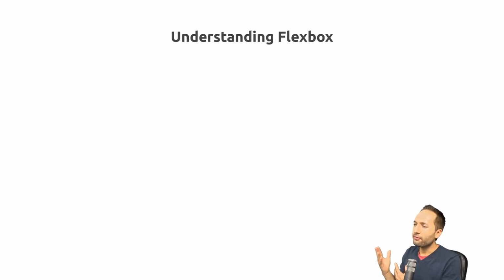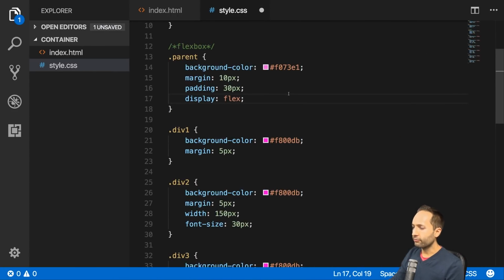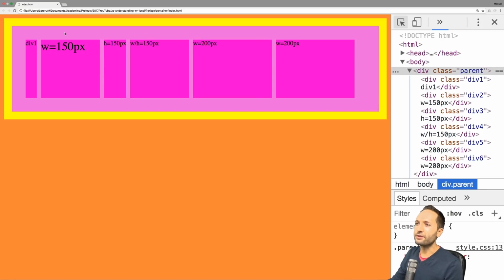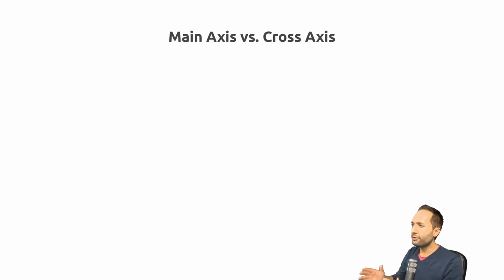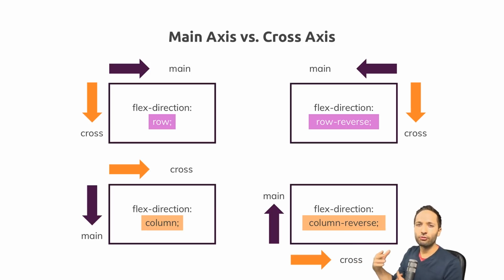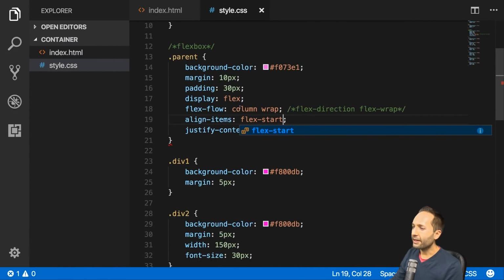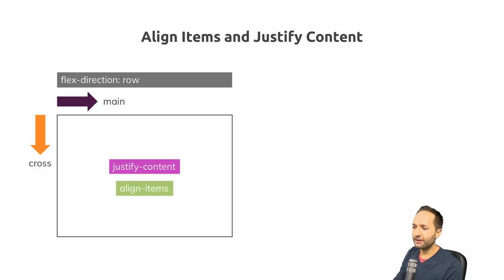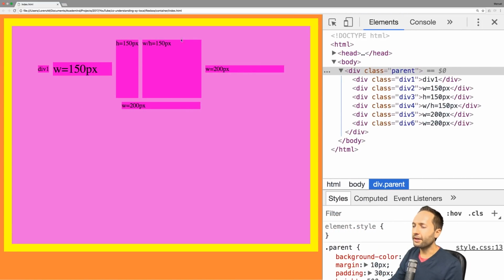CSS Flexbox Tutorial for Beginners | Basics & Container | 1/2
Responsive design is more important than ever as we want to ensure that our website looks awesome on all devices. With Flexbox we can make our Elements more dynamic, so let's find out how this works in this tutorial!